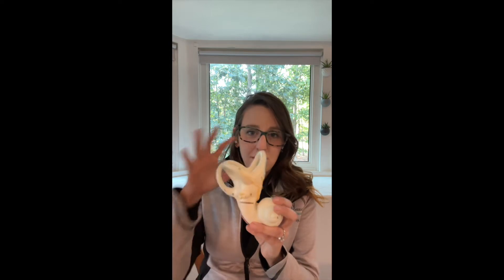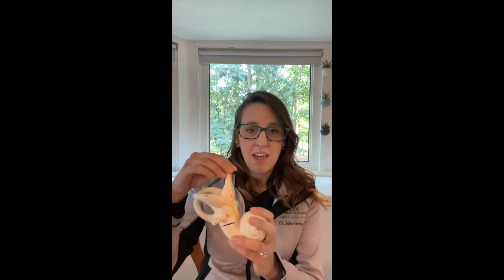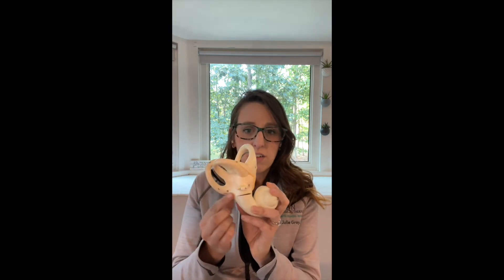What is vestibular?- The Big 7 Questions About Vestibular Therapy- Dizziness & Concussion Treatment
Join us with Dr. Julie Gray, vestibular physical therapist as we go through the 7 big questions about vestibular therapy. Get all your questions answers about dizziness, vertigo, and concussion treatment in our 7 day series!
Each day we will spend time answering one question related to learning more about holistic solutions to dizziness through vestibular therapy!

Day 1 question 1 in our series is "what is vestibular?"

Be sure to check out the next video in our series, question 2 "what is vestibular therapy?"
Dr. Julie Gray, PT is a vestibular physical therapist and owner of Piton Physical Therapy, a mobile vestibular therapy clinic serving clients in the Jackson New Jersey area or anywhere in New Jersey through telemedicine. Our mission is to empower individuals with pain, dizziness, and imbalance live a better balanced and active life from the comfort of home!
If you or someone you love is dealing with dizziness, imbalance or concussion symptoms, we would love to connect to know how to help serve you on your journey to wellness!
So in honor of balance awareness week 2022 we are going to discuss the 7 big questions related to vestibular therapy!
Day 1 question 1: what is vestibular?
The vestibular system includes parts of the inner ear and brain that process the sensory information controlled with balance and eye movement. There are many different components of this system but the main component is called the vestibular labryinth, which most people call the inner ear. The vestibular labyrinth is made up of semicircular canals, and otolith organs called the utricle and saccule. They all contain nerve receptors to communication information from the vestibular system to our brain and other balance centers like our eyes, and to our joints. The vestibular system is the internal reference to our balance, while our eyes and joints sense are our external reference.
If you have ever been in a parked car, and the car next you starts to move, and you slam on the breaks instinctively because you feel like you are moving, that is because of a miscommunication between these balance centers. Your eyes sensed motion and overrode the information it was getting from what your body was feeling and what your vestibular system was sensing.
So the vestibular system is a sensory system that is responsible for providing information about head position, spatial orientation, and about motion. It helps us keep our balance, stabilize our eyes while our head moves, and maintain our posture. In a perfect world in works harmoniously with our other balance centers, our eyes, joint sense (or proprioception) and brain. However, problems can arise when there is a weakness in any one of these systems. This can lead to imbalance, dizziness, headache, motion sensitivity and more. This is why vestibular therapy was developed as a holistic exercise approach to solve these symptoms.